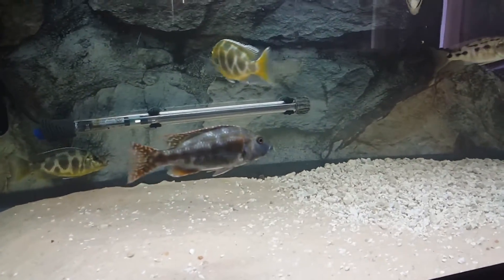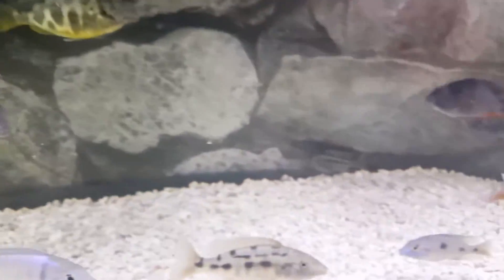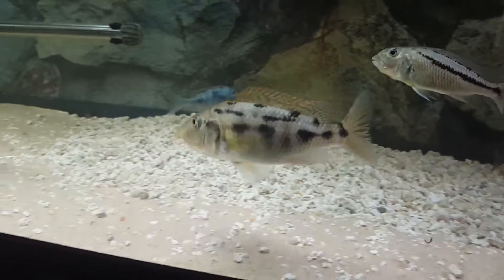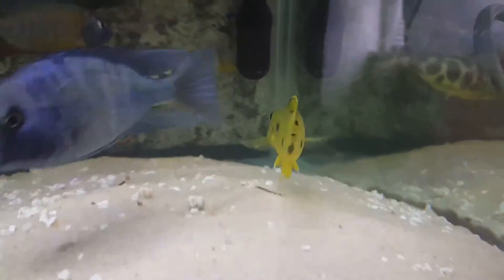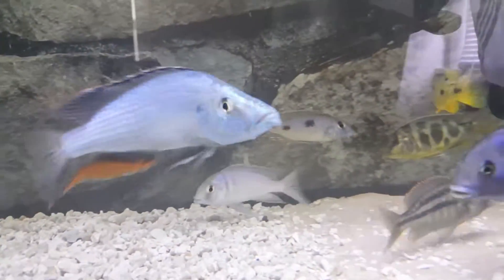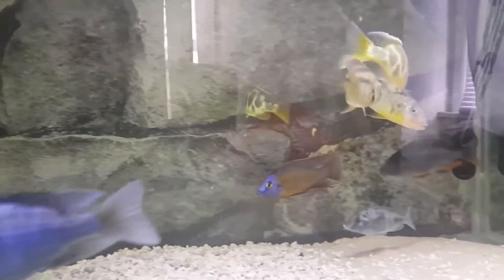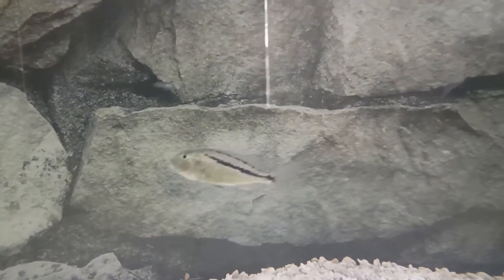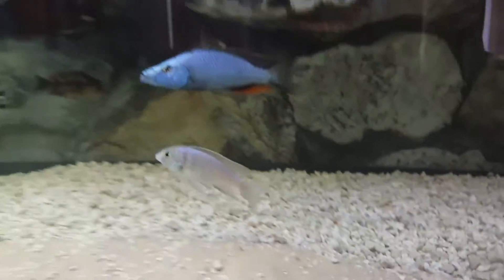Happy New Years Eve and a BIG THANK YOU! 125 GAL HAP AQUARIUM AFRICAN CICHLIDS AND TIPS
FILTRATION
2 304B 525 GPH A PIECE
3 SUN SUN WAVE MAKERS 900 GPH
CRUSHED CORAL SUBSTRATE 60LBS
HD BACKGROUNDS
125 GAL  6 FOOT AQUARIUM
STOCKING LIST
NIMBOCHROMIS VENUSTUS 2
NIMBOCHROMIS FUSCOTAENIATUS
NIMBOCHROMIS POLYSTIGMA
PLACIDOCHROMIS MILOMO SUPER VC 10
PLACIDOCHROMIS JOHNSTONI
PLACIDOCHROMIS ELECTRA DEEP WATER HAP
ARISTOCHROMIS CHRISTYI
MALAWI THICK LIPS CHILOTILAPIA EUCHILUS
FOSSOCHROMIS ROSTRATUS
CYRTOCARA MOORI BLUE DOLPHINS 2
CHILOTILAPIA RHOADESII 2
BUCCOCHROMIS NOTOTAENIA
BUCCOCHROMIS RHOADESI YELLOW
OTOPHARYNX LITHOBATES YELLOW BLAZE
SCIAENOCHROMIS AHLI ELECTRIC BLU AHLI
HAP PROTOMELAS TEANIOLATUS NDWIE FIRE
PROTOMELAS TANGERINE TIGER
CAPADICHROMIS BORLEYI RED FIN
KANDANGO BORLEYI
DIMIDIOCHROMIS MALAWI EYE BITER
EXCOHROMIS ANAGENYS
Livingstoni
Tetra stigma _______________

Hard work pays off!